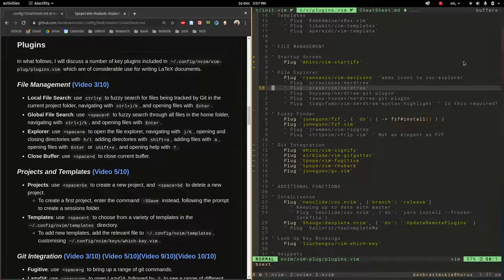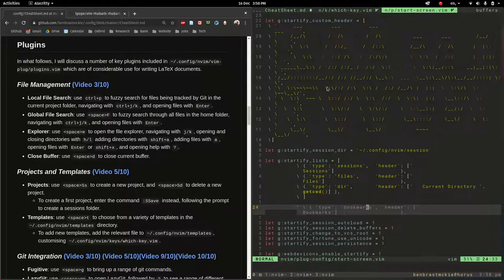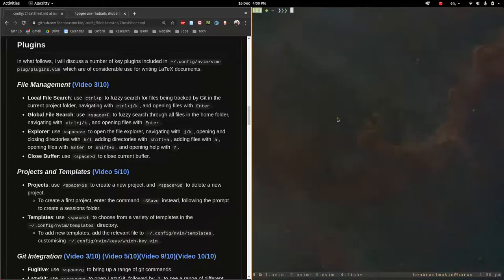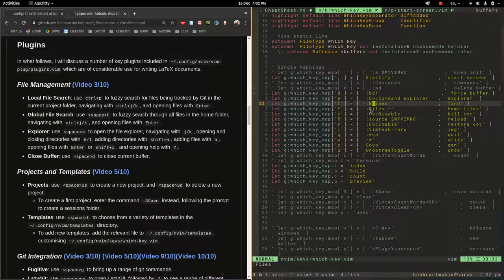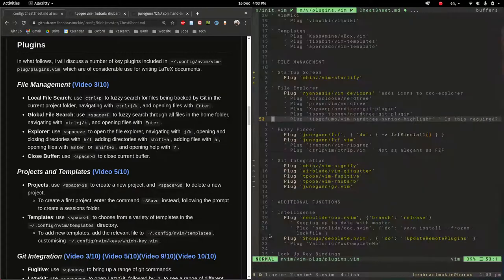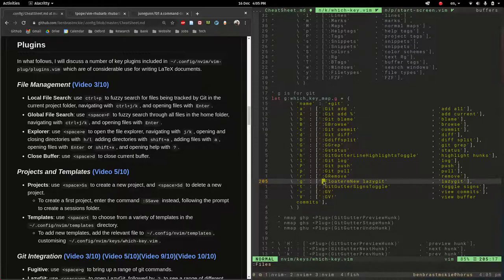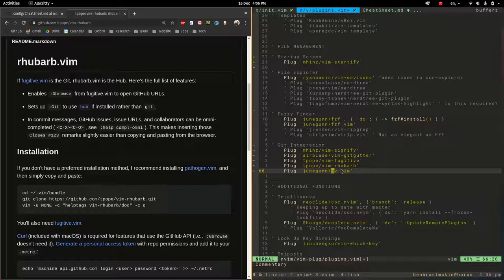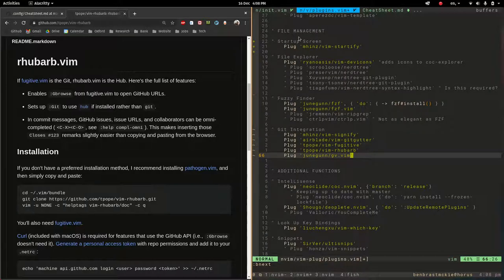Config Part 4: File Management Plugins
A brief tour through the file management plugins that I have configured for writing LaTeX documents with NeoVim. More information can be found on my GitHub: